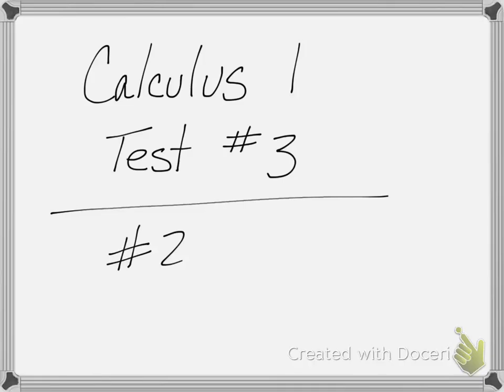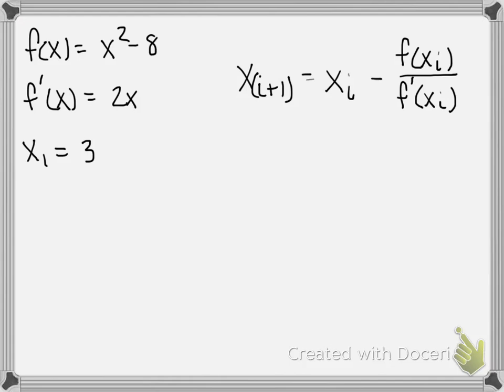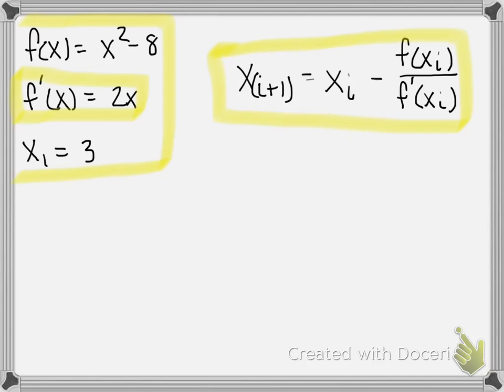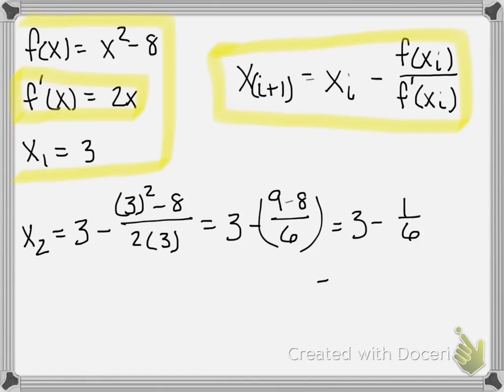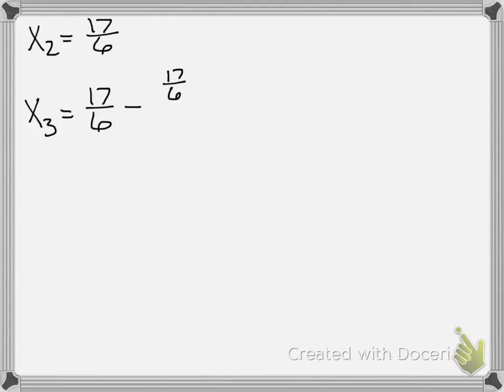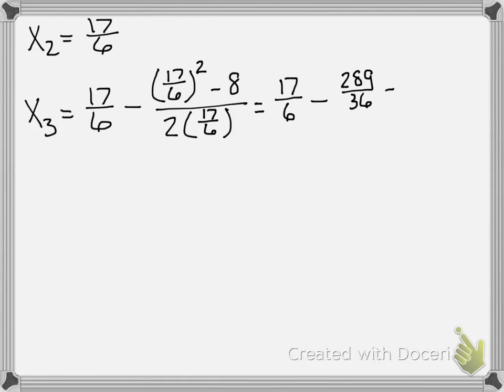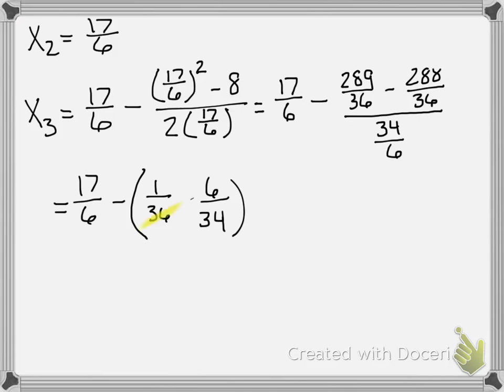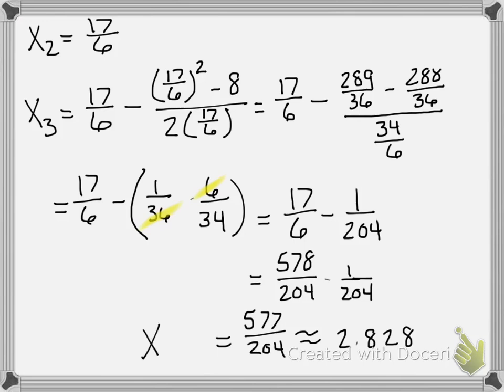Calculus 1 Test 3 - 2